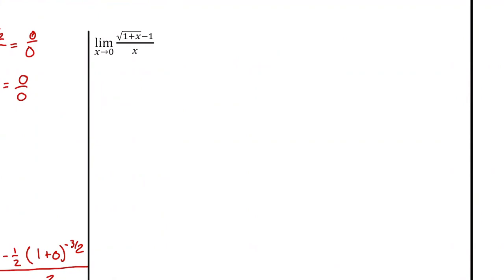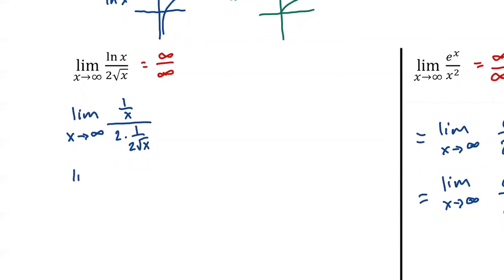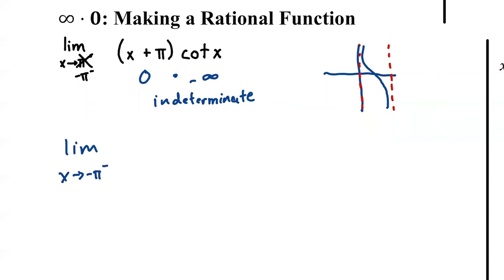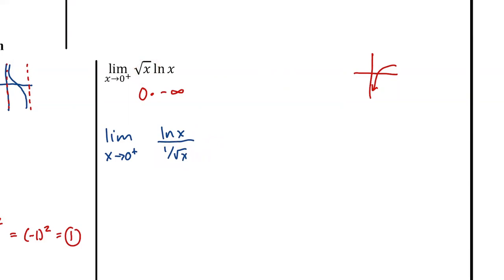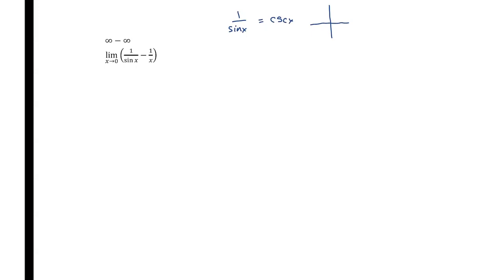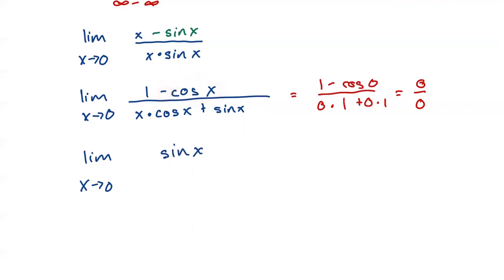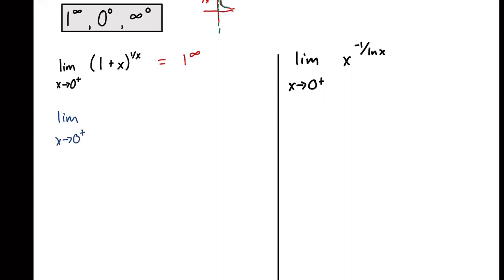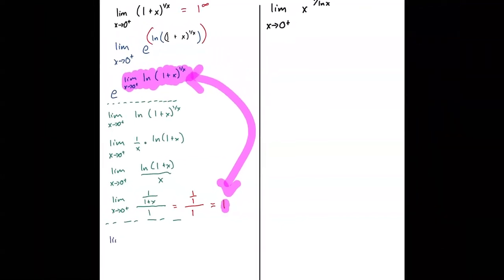4.5 Hôpital's Rule Part 2